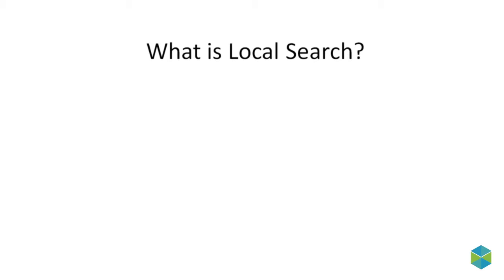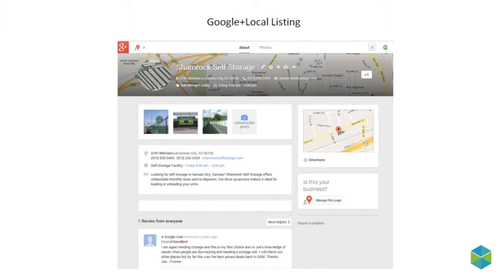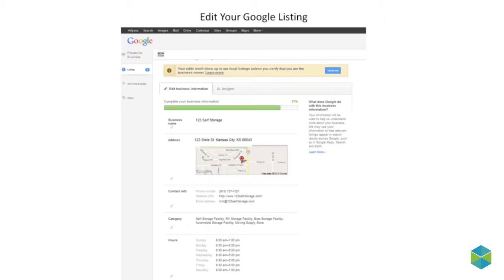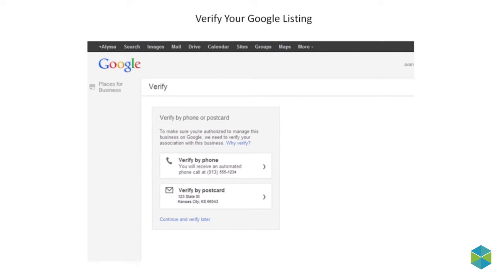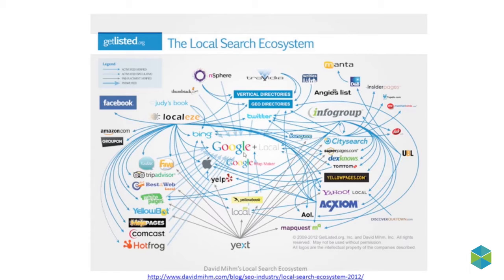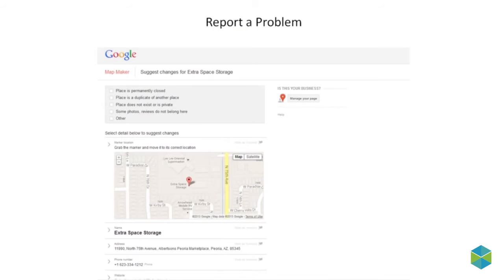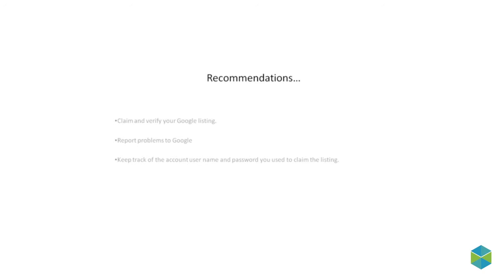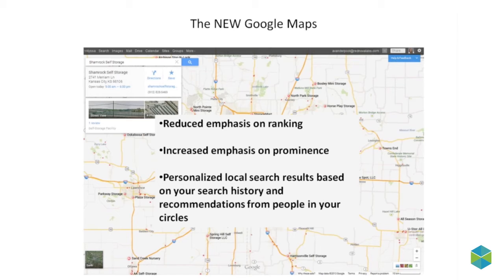storEDGE Webinar | Get on the Map - Local Search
Understanding how local search works is imperative in today's tech world. This Local Maps Webinar will discuss the importance of keeping your NAP (name, address & phone number) consistent across your web marketing efforts, how rebranding affects your local listings, the new look of Google Maps and how to verify and claim your local maps listings correctly.